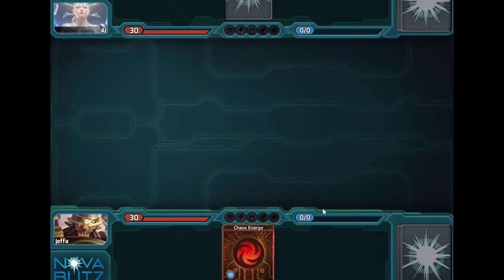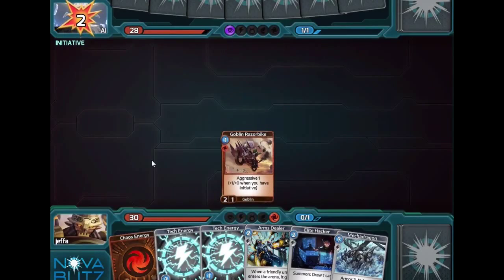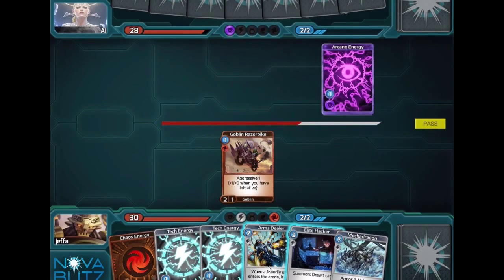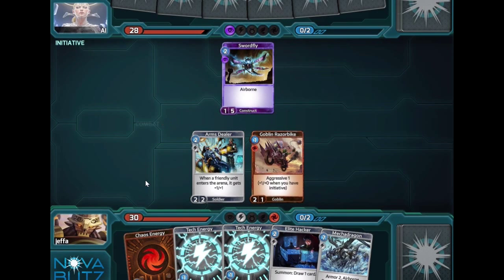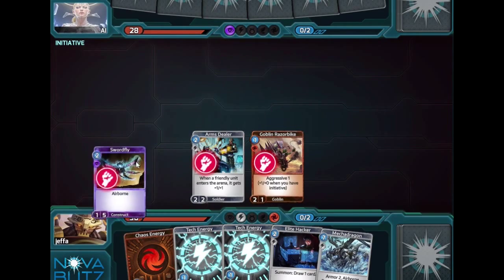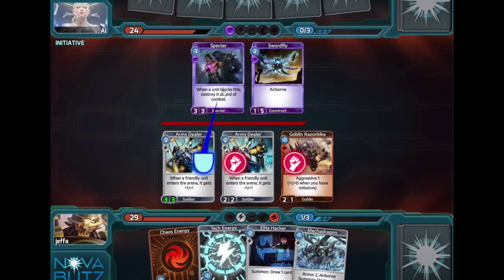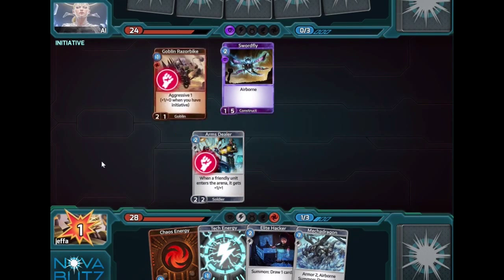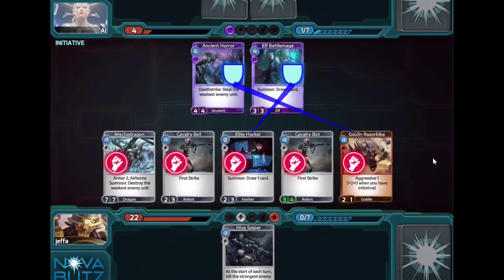Nova Blitz - Tutorial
Learn how to play Nova Blitz, a real-time trading card game that is currently in Alpha.